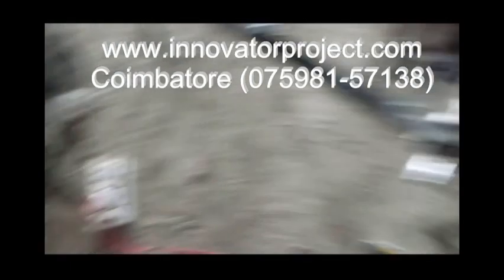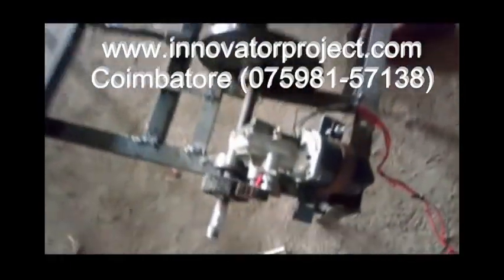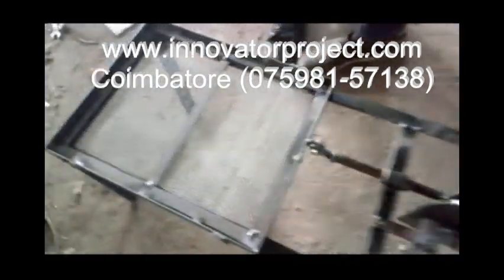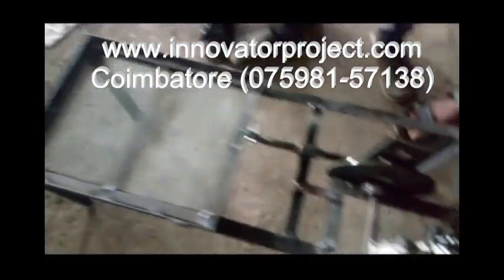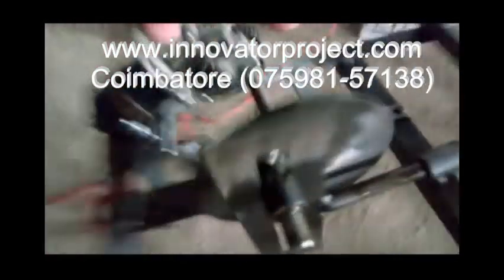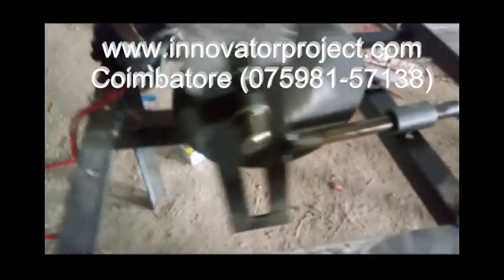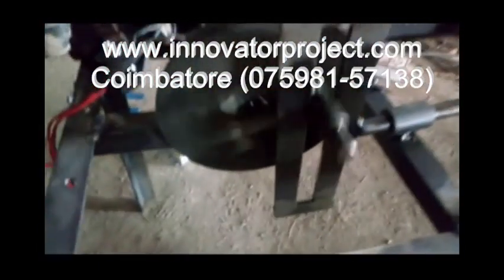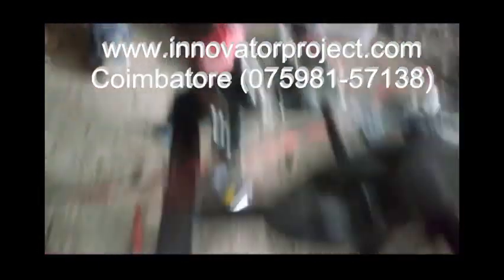DC motor based sand filter low cost project report in tamilnadu / sand filter and separator ppt